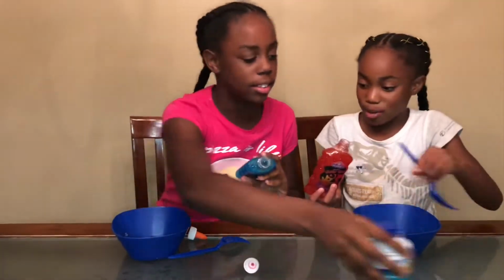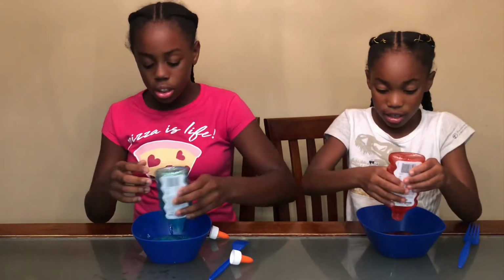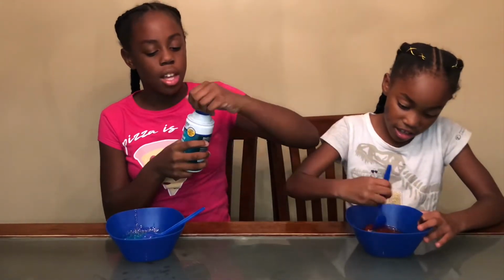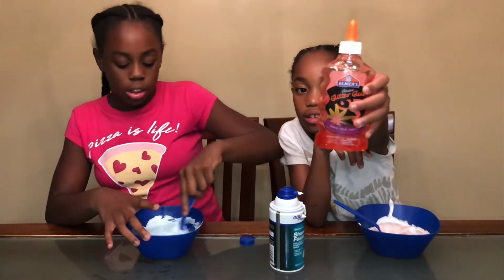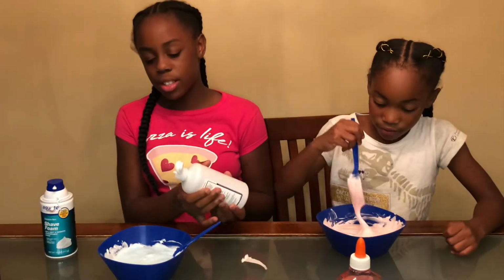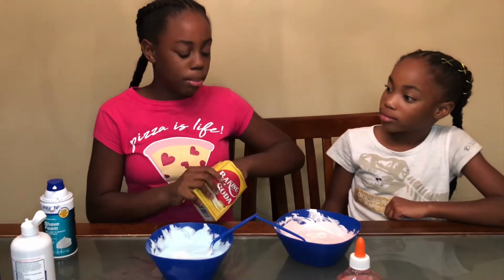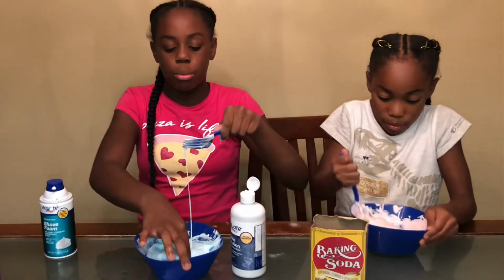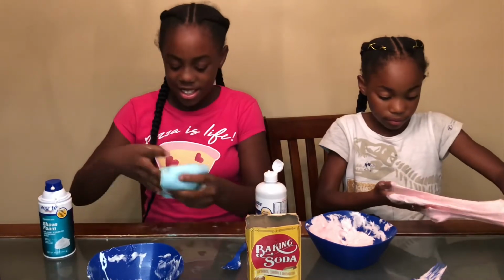MAKING FLUFFY GLITTER SLIME!!!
What up SBF GANG GANG GANG!!! HEY GUYS, WE MADE FLUFFY GLITTER SLIME!!

!✨SOCIAL MEDIAS✨!
💥SBF's Instagram: @shepards_blended_family
💥SBF’s Twitter: @SBGGangGang
💥SBF’ FB: @The Shepard’s Blended Family
💥Ieisha Instagram: ieisha_renae
💥Vashon Instagram: vashon25
💥SaMaia & Hazel musically: @s_and_h_4ever

💙THIS IS OUR ONLY & OFFICIAL SOCIAL SITES💙
!✨Q&A✨!
🙈Age: Vashon 33, Ieisha 28, Aniya 14, Jamari 13, Vashon Jr. 12, Maia 10, Hazel 8, Jakie 7 & Rhea 1yr
🙈Camera Used: IPhone 8 Plus
🙈Editing Software: imovie
🙈How Long Have We Been Together: 4yrs
About Us:
We are a blended family with 7 children total.
We like to workout,  prank each other & the kids, have story time, we do crazy challenges, and we also vlog so be apart of it. WE LOVE YOU GUYS !!! Also comment anything you'd like to see from us.